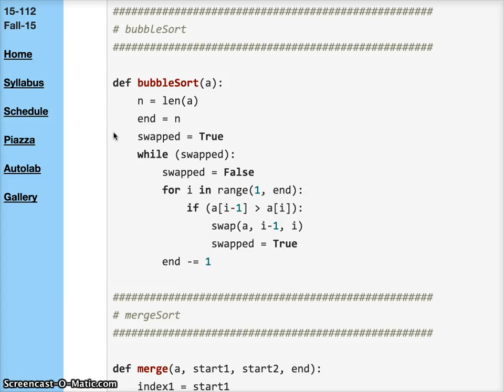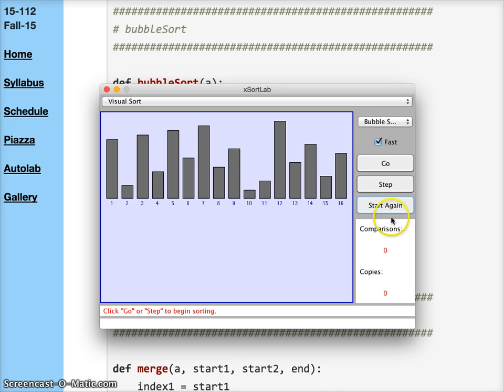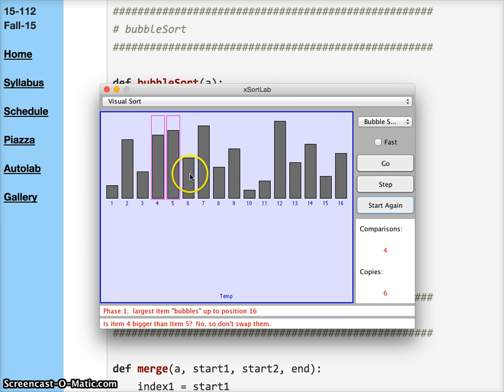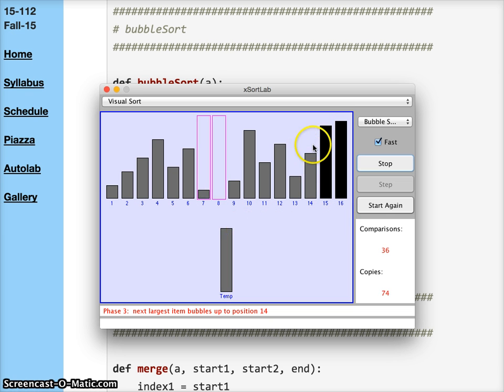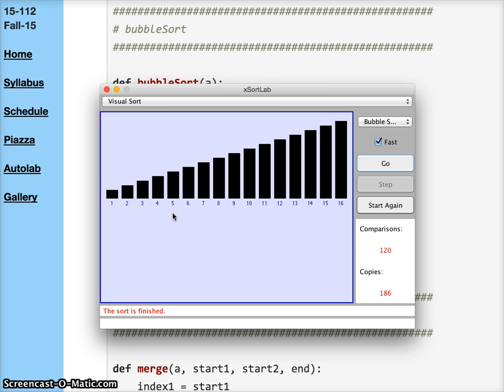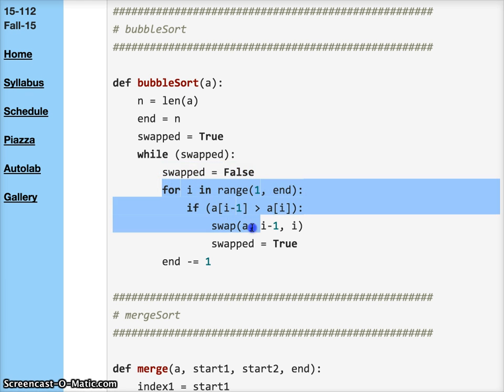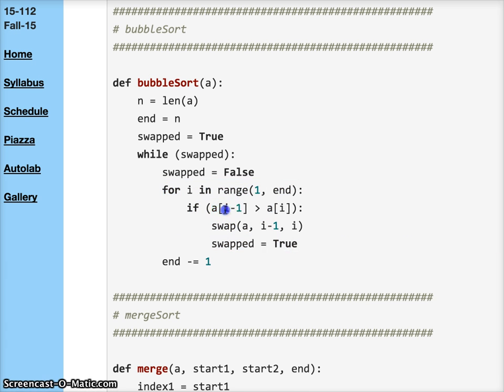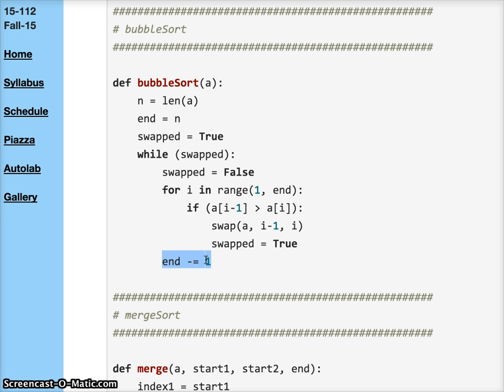15 112 f15 1d lists bubblesort by rohan